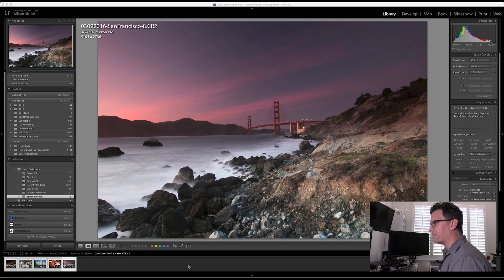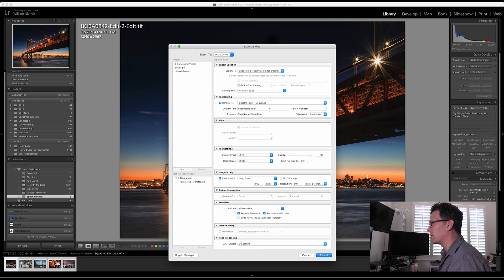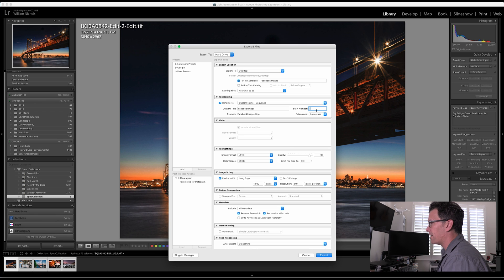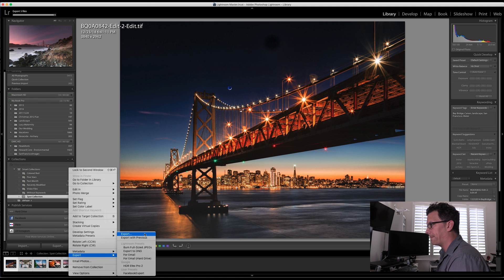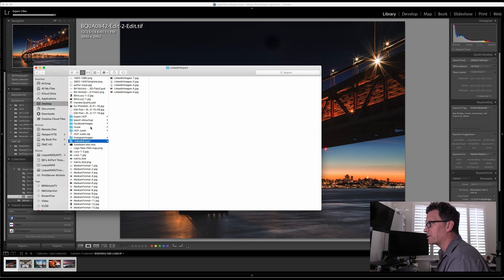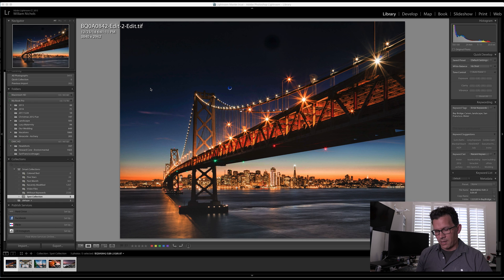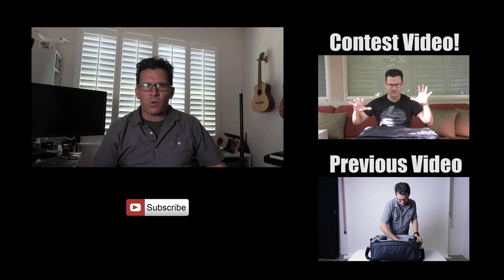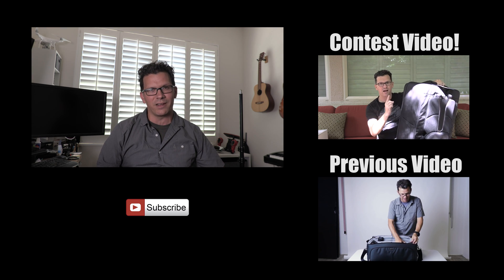Let's Talk Lightroom Part 8 - Export Preset / Automation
Let’s Talk Lightroom - Export Preset and Automation

Today I am showing you how to save your exports settings to a preset that you can use over and over again to save yourself a lot of time in Lightroom when it comes to exporting images.

Export presets allow you to take export settings that you are using on an image, save them to a preset so that they are available to you in the future to click on without having to configure lightroom.  This is a really great, easy way to save yourself from having to perform the same repetitive action over and over again and instead save those actions when you first do them so you can just repeat as often as you want.

Some of the things you can automate with Lightroom Export Presets are:

Export Location
File Naming
File Settings (Image type, quality, colors, file size limit)
Image Resizing
Output actions
Metadata
Watermarking
and others…

Lightroom also comes with a number of built in presets:

Burn Full-Sized JPEGs -  Exports the images at maximum quality, no scaling at 240ppi
Export To DNG - Exports images in the DNG format
For Email - Opens a message so you can directly email the image
For Email (Hard Drive) - Export a 640px jpeg to the hard drive in medium quality at 72ppi

Enjoy the video!  See you tomorrow!

Gear used in this video:

Camera:
Canon XC10

Tripod:
MeFoto Carbon DayTripper:

Mic:
Rode VideoMic Pro:

Screen Recording
Screenflow: